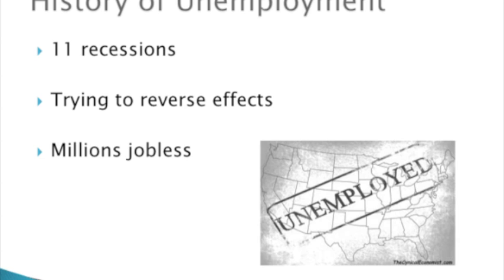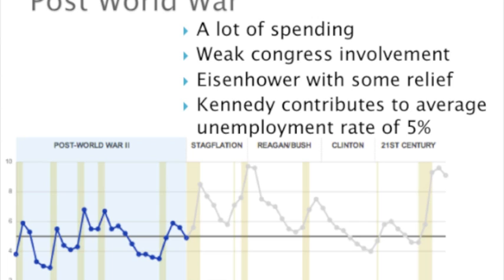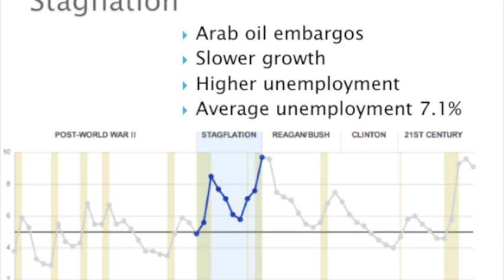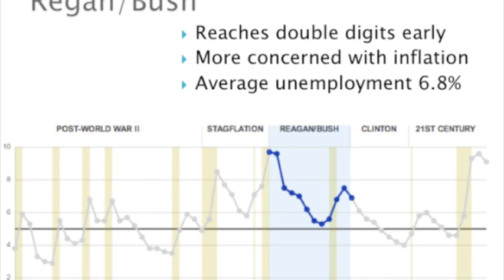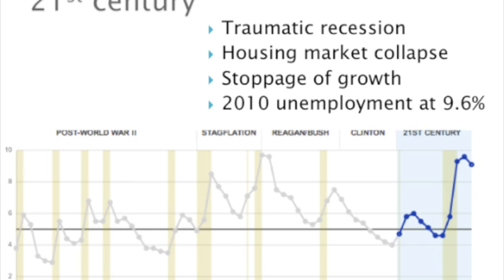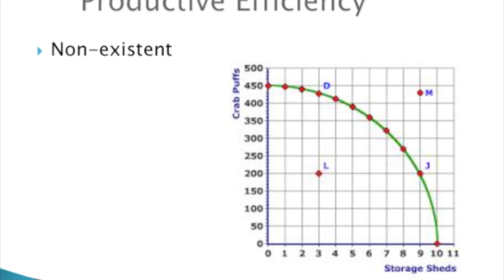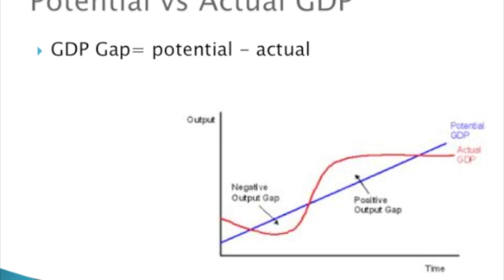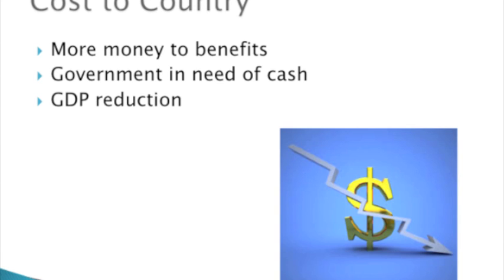My First Project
econ presentation